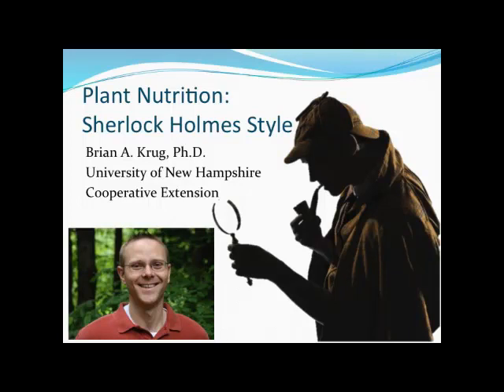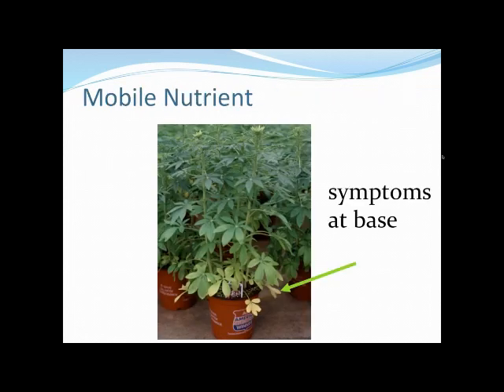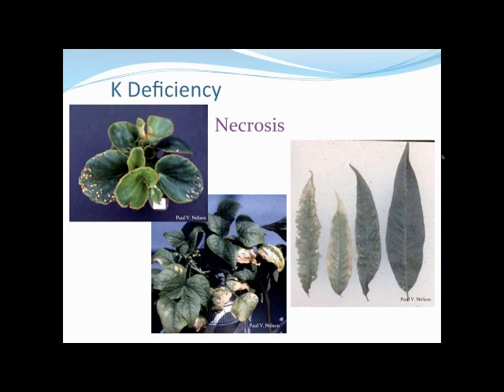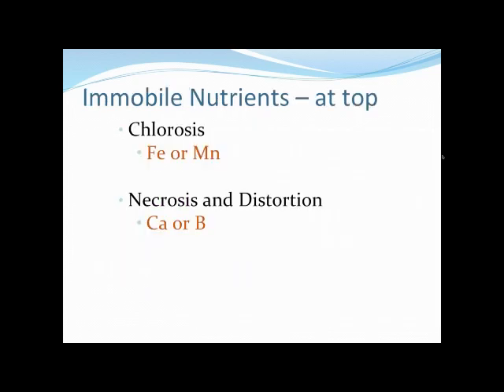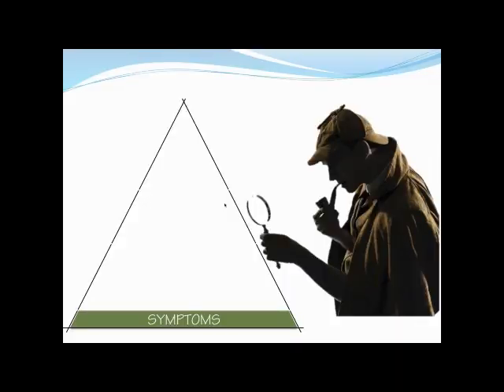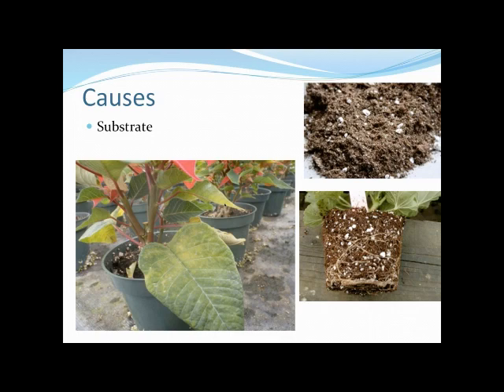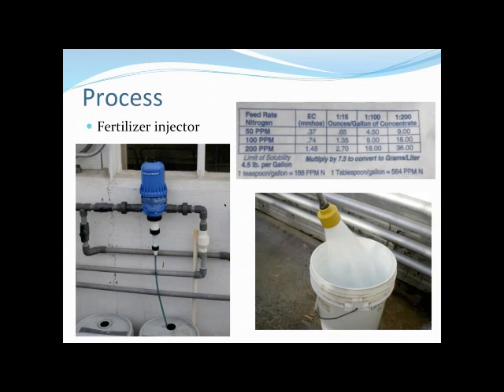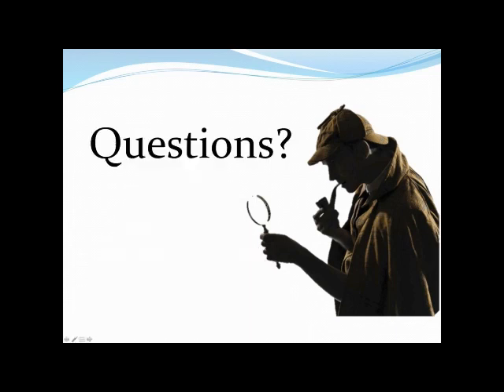Plant Nutrition Sherlock Holmes Style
Nov 19 Webinar

Plant Nutriton: Sherlock Holmes Style

Brian A. Krug; University of New Hampshire